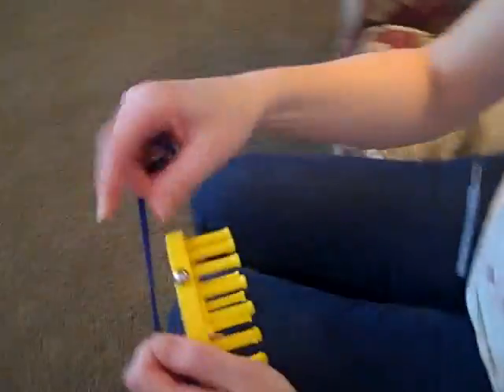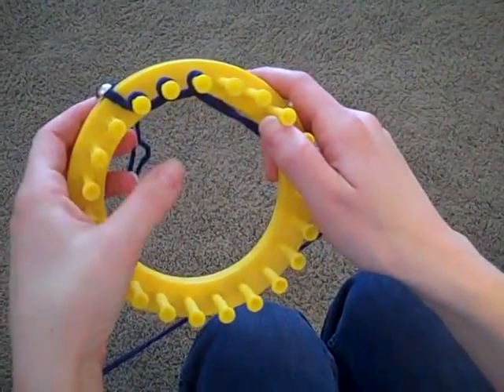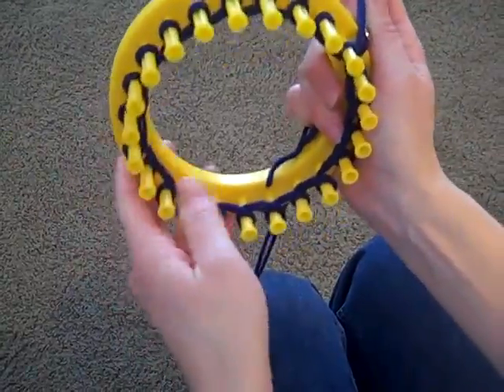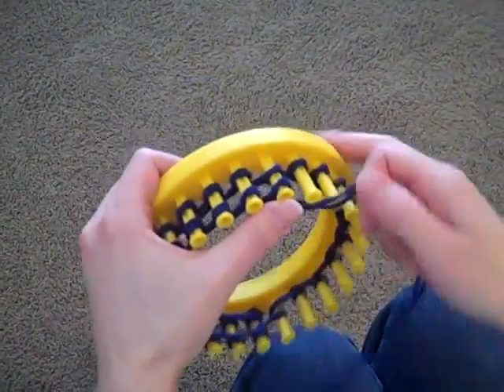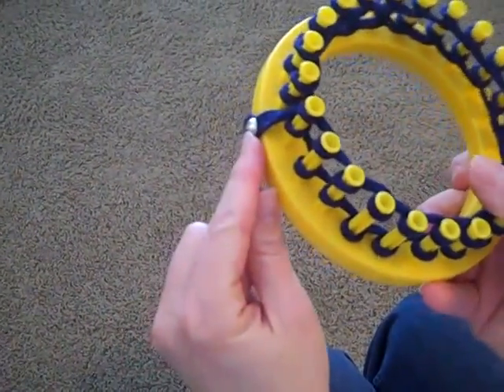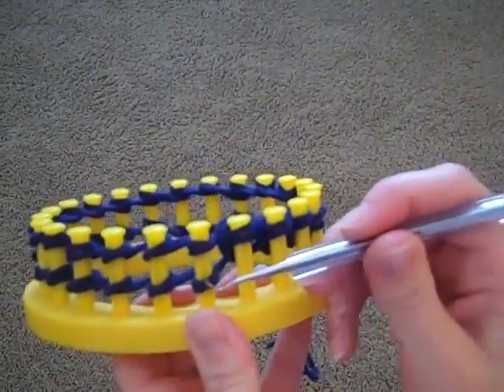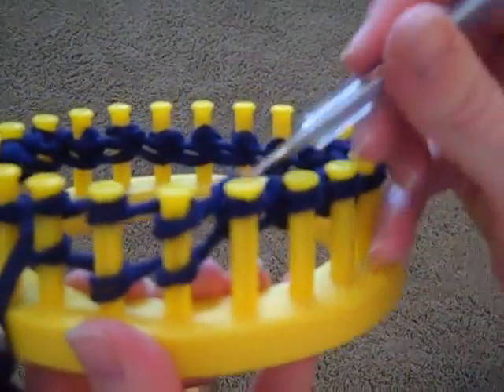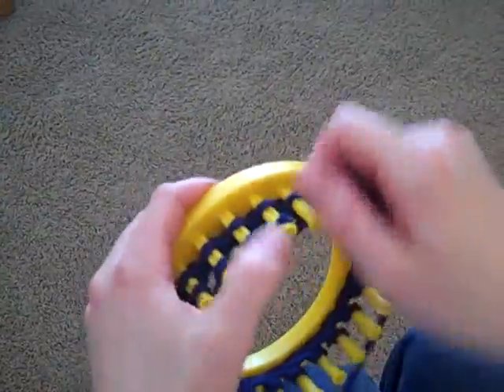How to start knitting on a knifty knitter.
How to start knitting on a knifty knitter loom.
Today we show you how to get started on your round knitting loom or knifty knitter.  This video was made to help a beginner get started.